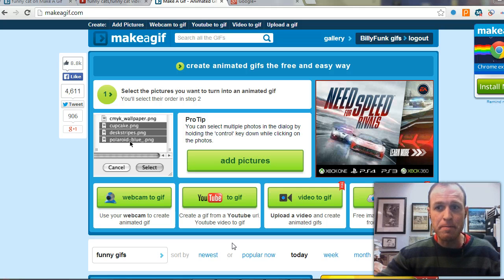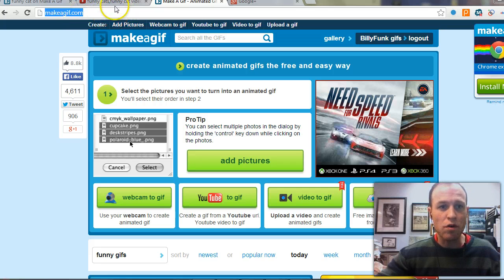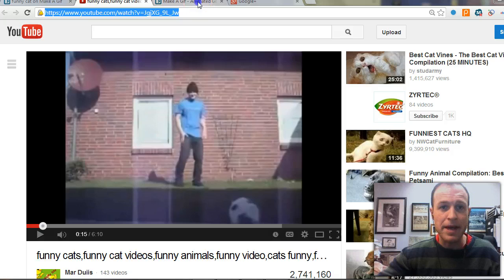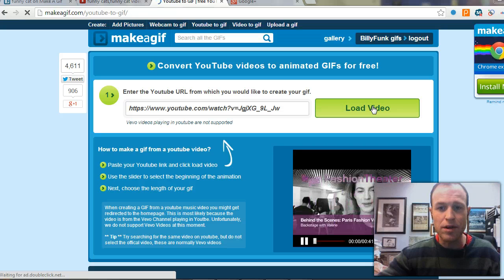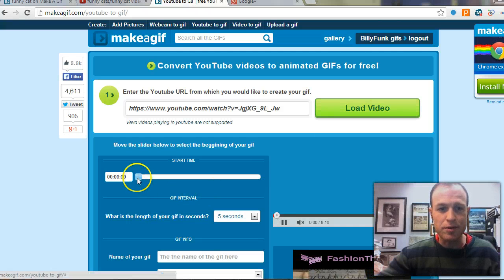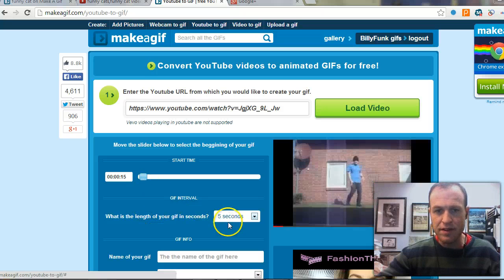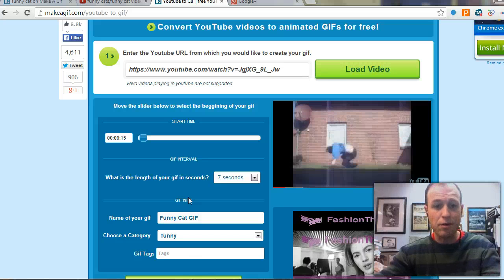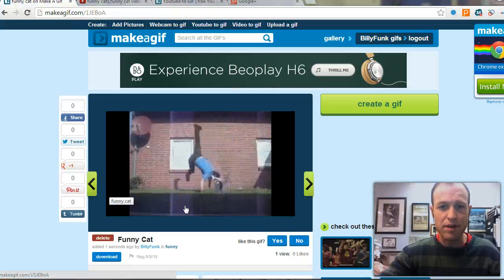How to Make an Awesome GIF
| How to Make a GIF for Google Plus

It's no secret that GIFs get huge Engagement on Google Plus and some other social media platforms like Tumblr.  The video above will teach you how to make a GIF (an Awesome GIF) and post it to your Google Plus profile page.

The Plus Mastermind Course teaches awesome tips & tricks for mastermind Google Plus.  Opt in and grab a FREE Ultimate Google Plus Starting Guide with the Following

Check out the "AWESOME GIFS" Community on Google Plus

Step 1: Go to MakeAGIF.com and signup for FREE
Step 2: Find 5-10seconds of a Video on YouTube that you want to use
Step 3: Copy the Video URL and then Paste it into the box on makeagif.com
Step 4: Select the starting point of the video and the end by selecting how many seconds.
Step 5: Click on "Create a GIF"
Step 6: Name GIF and then Right Click on it and "Save As"  .GIF
Step 7: Upload to google plus as a "Picture"